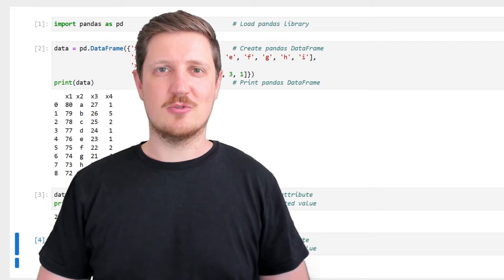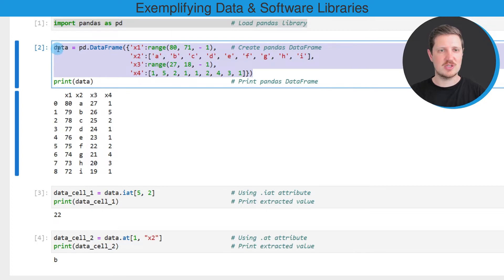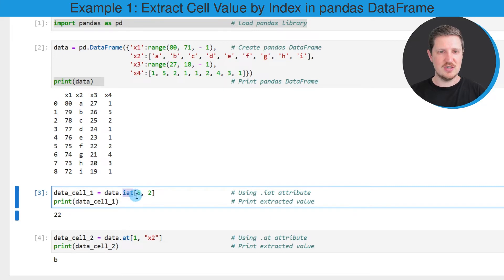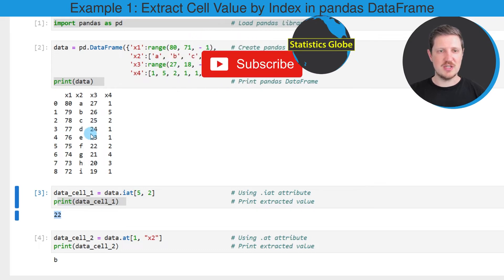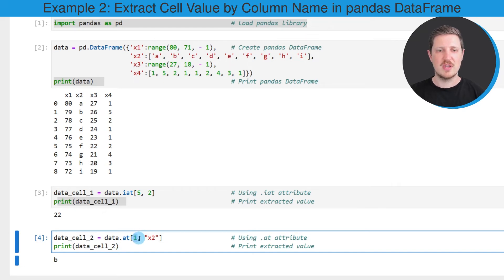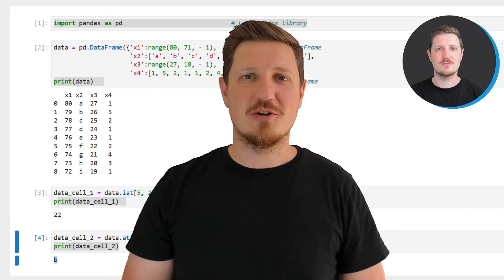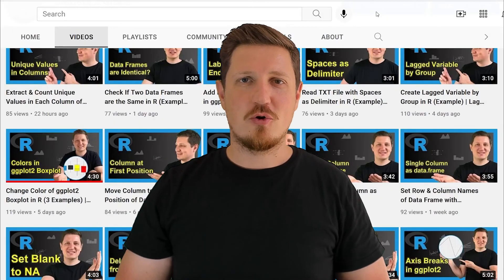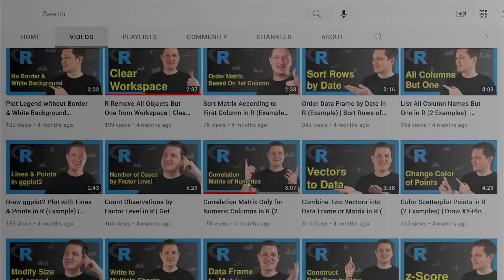Get Specific Element from pandas DataFrame in Python (2 Examples) | Select Cell Value | Column Name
How to return a specific data cell from a pandas DataFrame in the Python programming language. More details
Python code of this video:

data = pd.DataFrame({'x1':range(80, 71, - 1),    # Create pandas DataFrame
                     'x2':['a', 'b', 'c', 'd', 'e', 'f', 'g', 'h', 'i'],
                     'x4':[1, 5, 2, 1, 1, 2, 4, 3, 1]})

data_cell_1 = data.iat[5, 2]                     # Using .iat attribute
print(data_cell_1)                               # Print extracted value
# 22

data_cell_2 = data.at[1, "x2"]                   # Using .at attribute
print(data_cell_2)                               # Print extracted value
# b